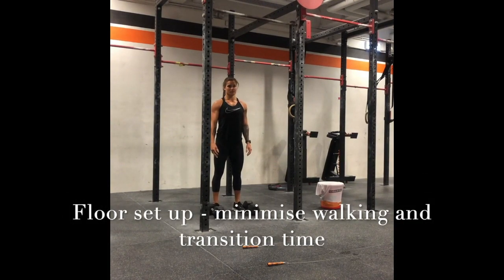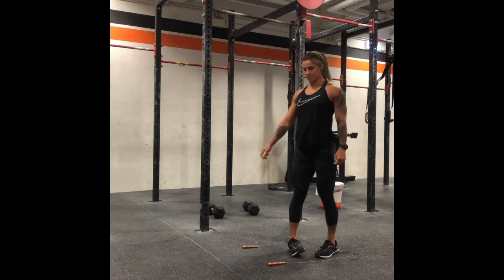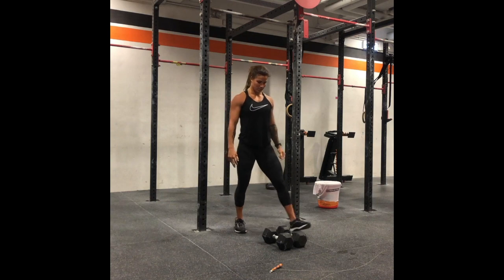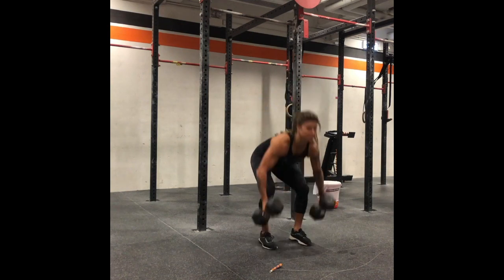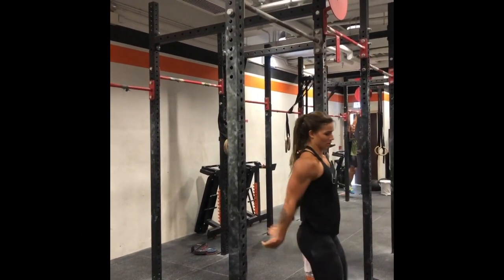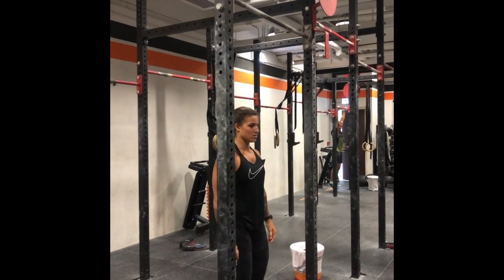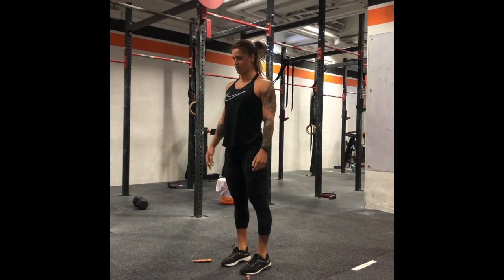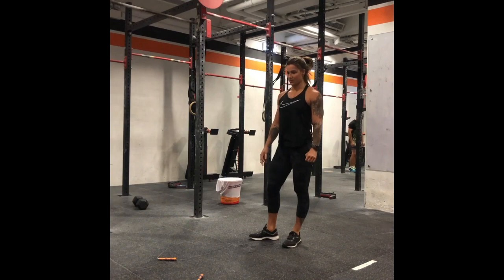CrossFit Open 20 2 Set up and Movement Efficiency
In a workout with so many transitions, valuable time can be made or lost with an effective floor set up, and 'first rep' efficiency